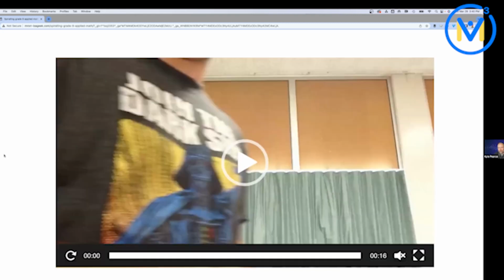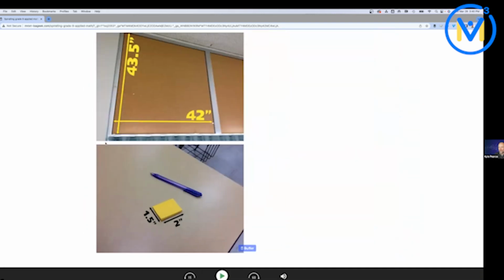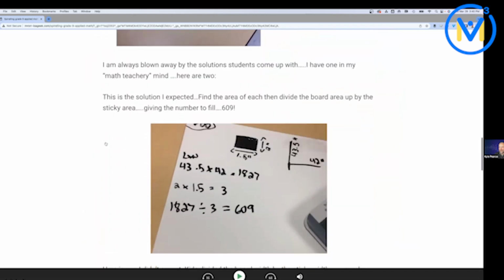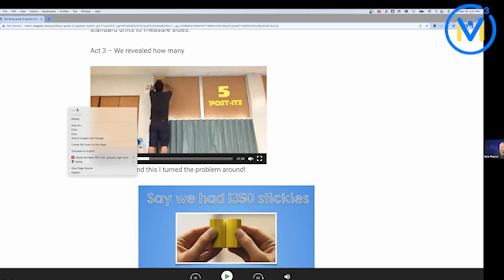Ep227: 3 Act Math Tasks Aren’t Working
Maybe you’ve recently come across the idea of a Dan Meyer-style 3 Act Math Task and you’re intrigued to give one a shot with hopes to engage your students and help better understand the mathematics you’re teaching. Or, maybe you’ve used 3 Act Math Tasks and use them as a regular routine in your mathematics program.

While there are many mathematics teachers out there who love a great 3 Act Math Task, the reality is that there are many more educators out there who have given one a shot and decided to move on and not look back. What gives?

In this episode, Kyle and Jon discuss why many math teachers leveraging 3 Act Math Tasks in their mathematics programs do not observe an actual increase in student achievement when compared to their pre-3 Act Math Task days.

Stick around and you’ll learn how to strengthen how you utilize your classroom resources so that students will flourish.

In today’s episode, we’ll be digging into the “leaves” which are one (1) of the six (6) areas of every strong mathematics program.